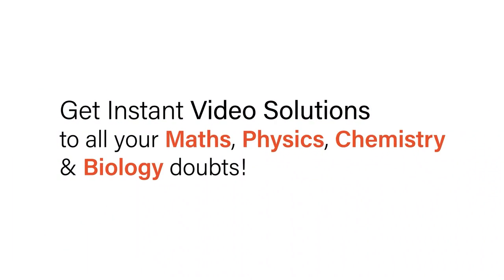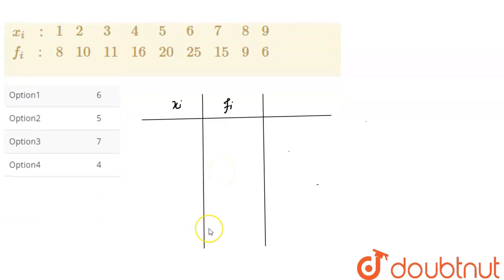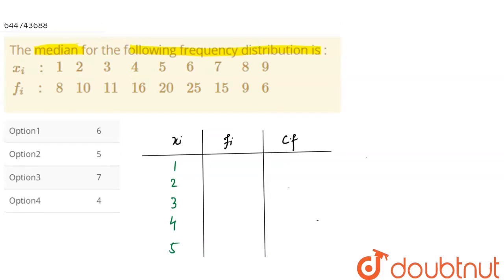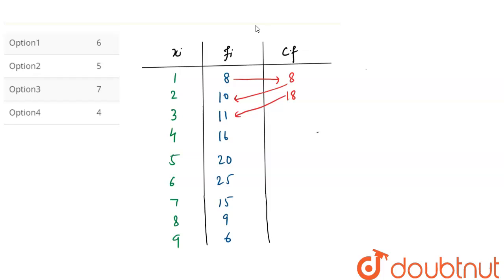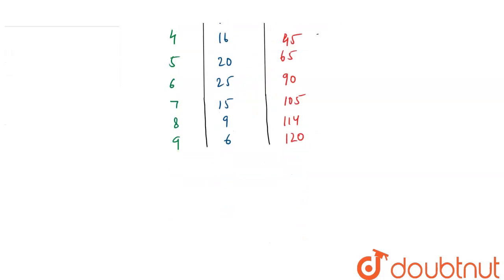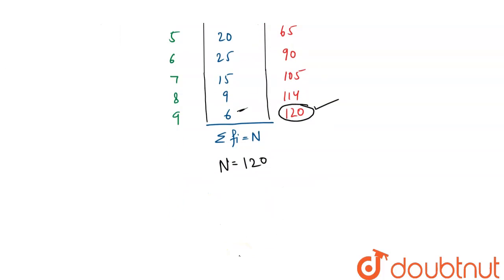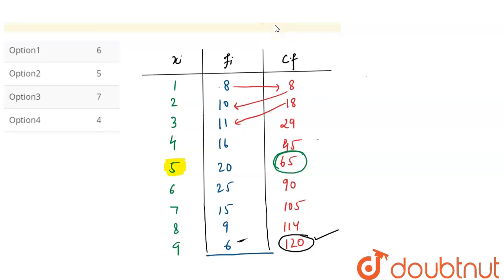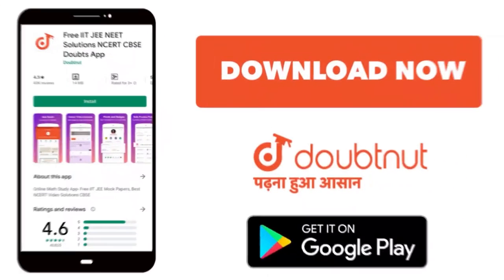The median for the following frequency distribution is : {:(x_(i) :,1,2,3,4,5,6,7,8,9),(f_(i):,8...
Class: 12
Subject: MATHS
Chapter: MEASURES OF CENTRAL TENDENCY
Board:IIT JEE

👉 Have Any Query? Ask Us.